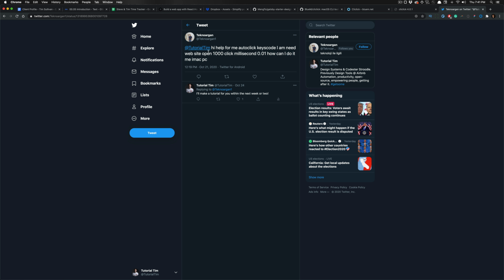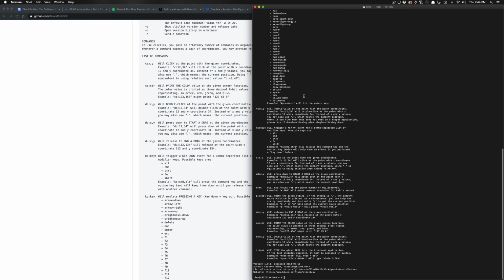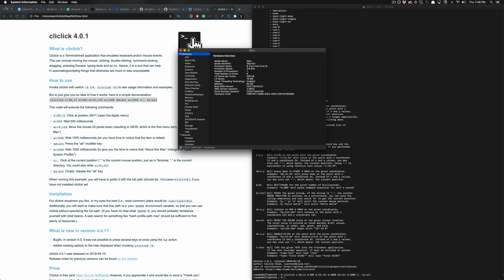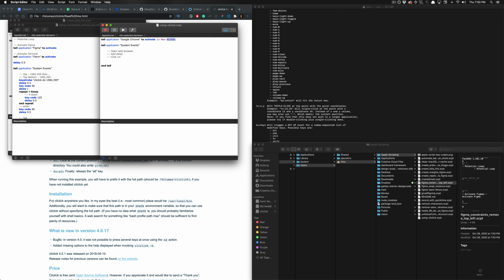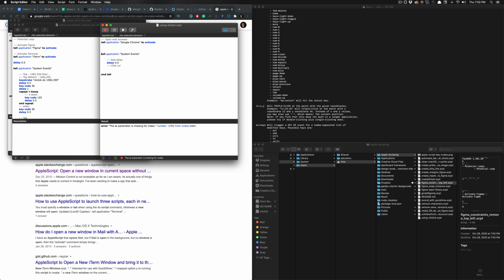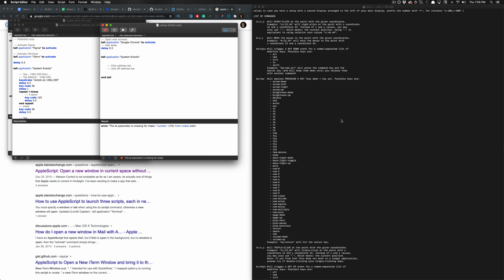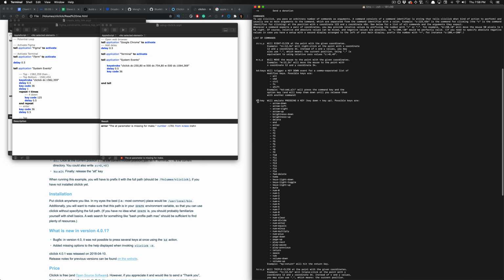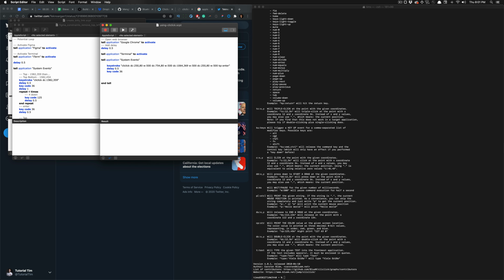How to use Apple Script Editor w/ Cliclick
In this tutorial I show you how to combine mouse events with the power of script editor.